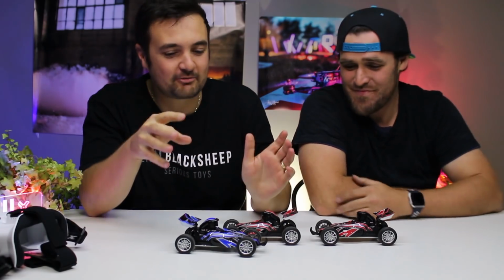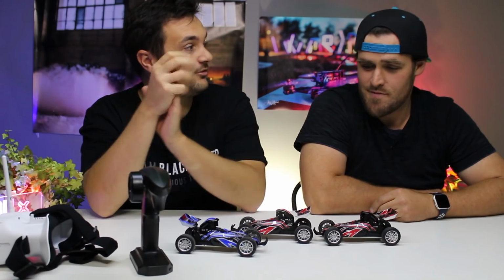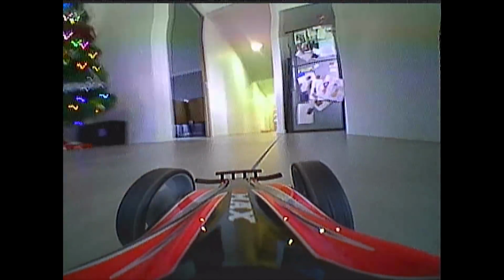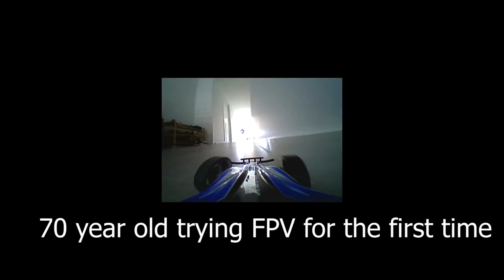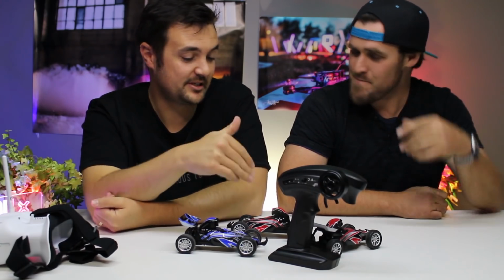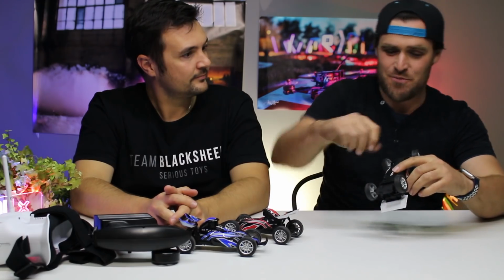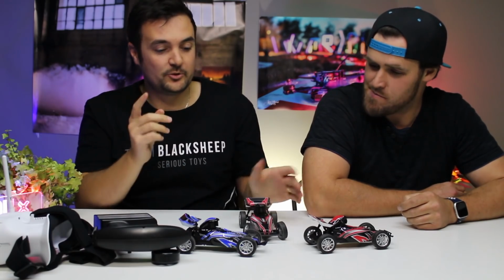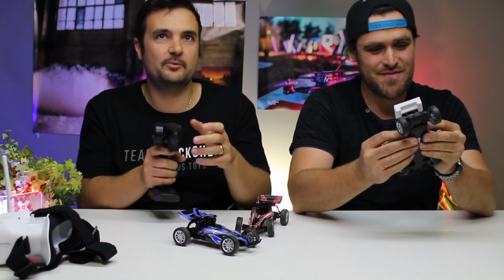$55 BEST CHEAP FPV PRODUCT OF THE YEAR!!!AMAZING!!. EMAX INTERCEPTOR Review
Get the more from FPV. and connect with 10k + drone pilots, find locals to fly with, compare component prices, Share your flights, Test the latest FPV goggles side by side, learn how to charge your batteries and so much more. It's 100% free and built by me for you. THIS $55 FPV TOY IS SOME OF THE MOST FUN I HAVE EVER HAD. Emax has done it again with their Emax interceptor
The perfect gift for anyone who is even remotely interested in FPV, getting into fpv for the first time or even experienced pilots who just want to have a blast. What colour would you get?
comes in both a Full kit with goggles or a cheaper kit of just the car and radio.